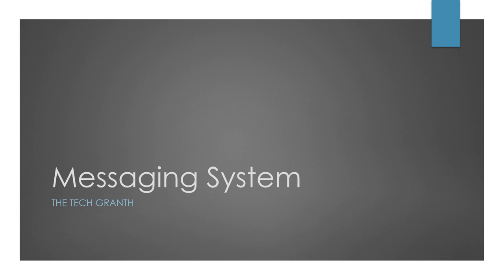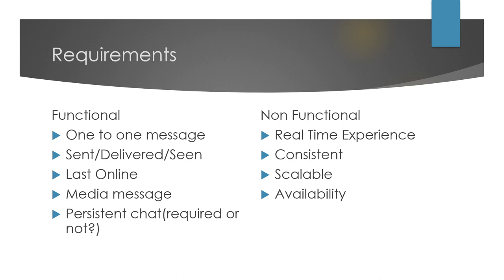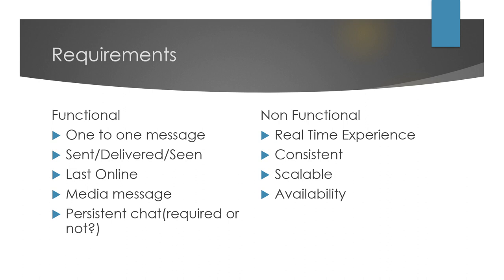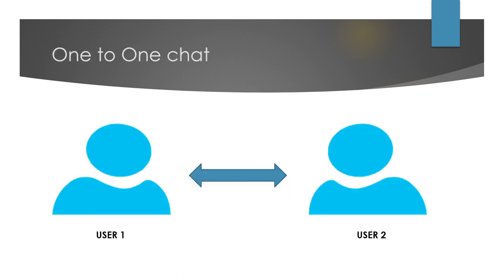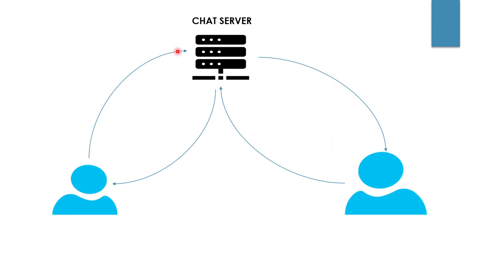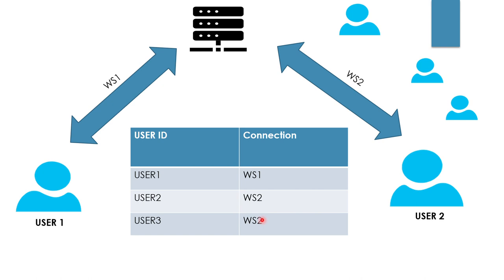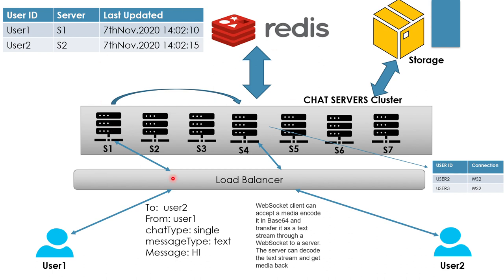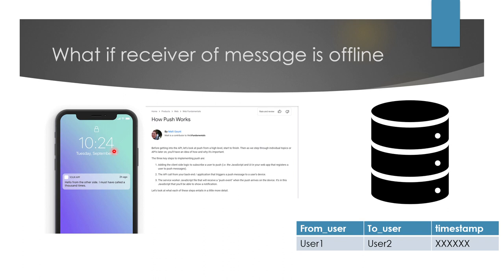Whatsapp System Design| HLD | High Level Design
System Design | SystemDesign
whatsapp system design or facebook messenger system design is a common system design interview question asked when interviewer wants to check knowledge on designing of application related to Chat Messaging service . It checks the skill like the knowledge of protocols like websocket and limitation of http.
System needs to scale and handle various scenarios like group chat, media like image, audio and video sharing.
Handle persistence of chat and understand how push notification comes into this picture.

So in gist the requirements are:
-One to one message
-Sent/Delivered/Seen
-Last Online
-Media message
-Persistent chat(required or not?)